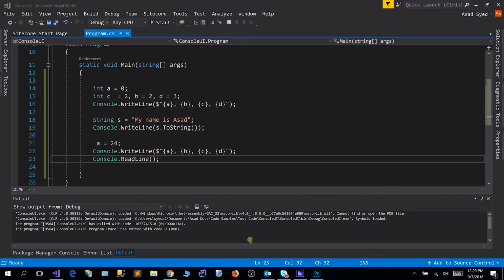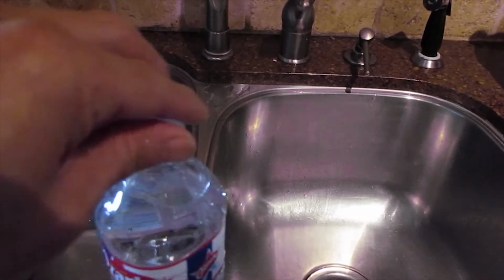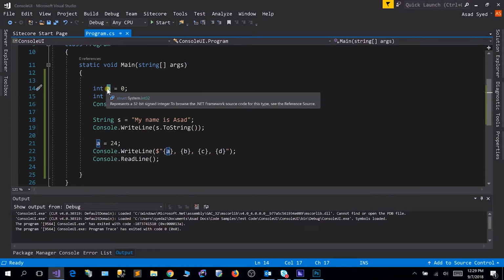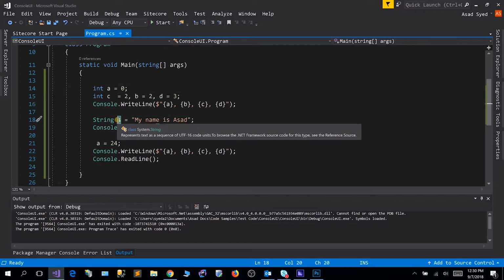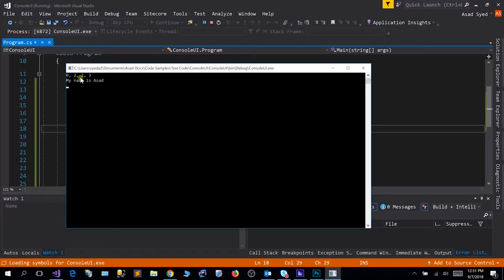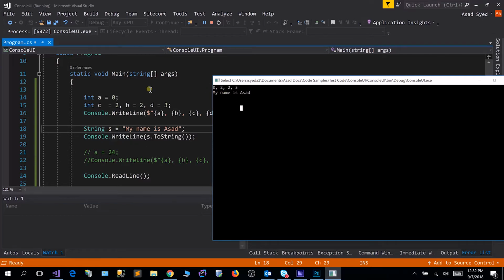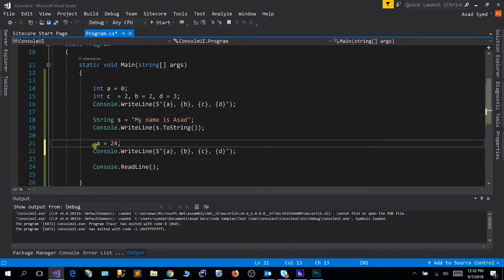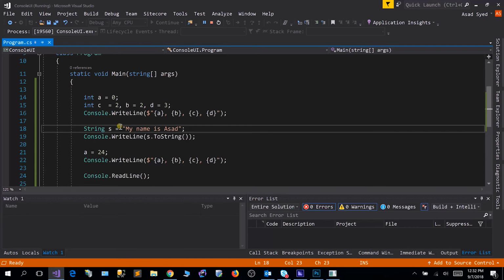What is a Variable in C#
In this video, I am going to explain what is a variable and how to use variables in C#.